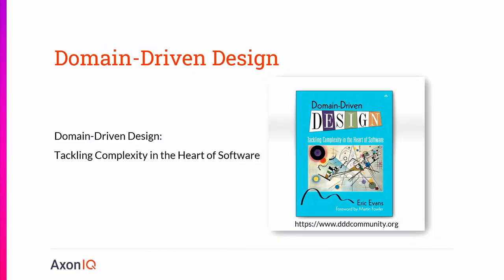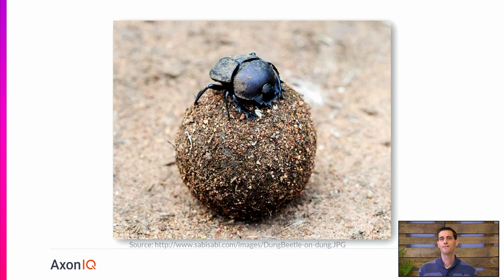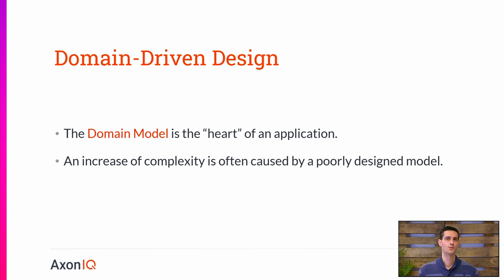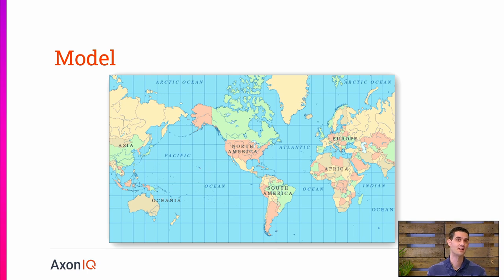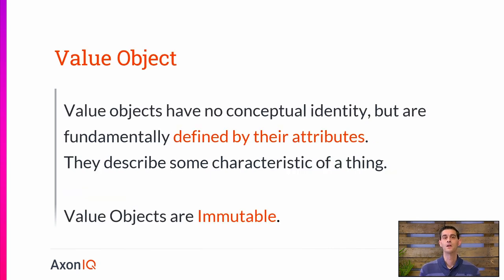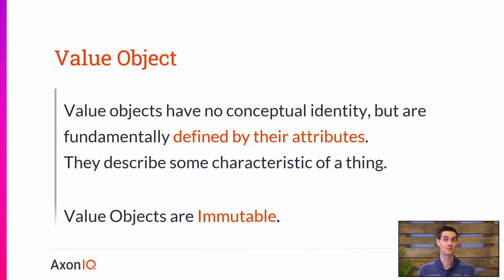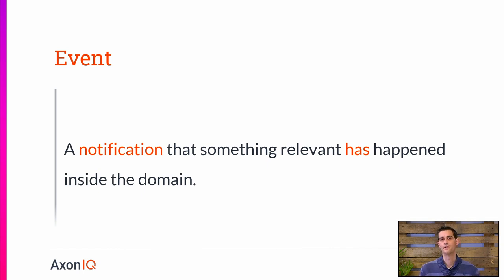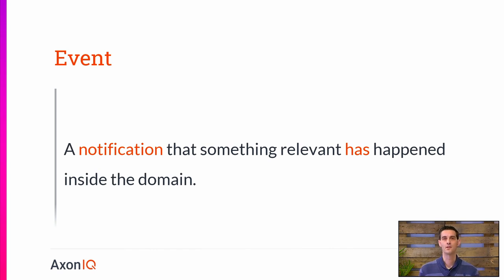Course 1 - Introduction to Domain-Driven Design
Course 1: Introduction to DDD, CQRS and Event sourcing
Learn what is DDD and what problems it solves. Discover the value of ubiquitous language, the importance of adequate models, the need to define boundaries, and much more.